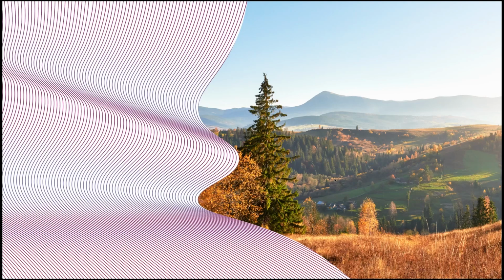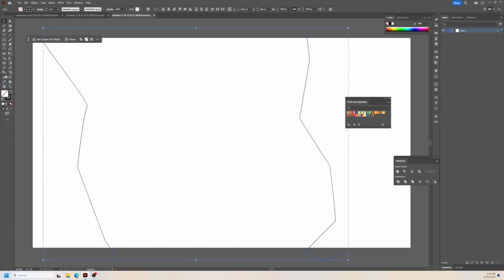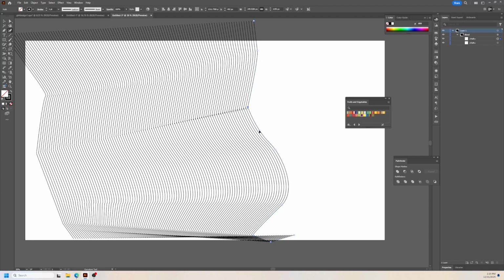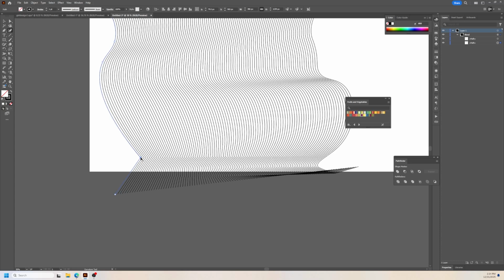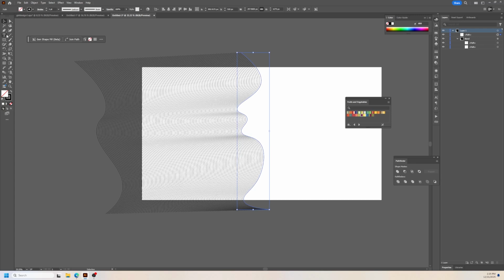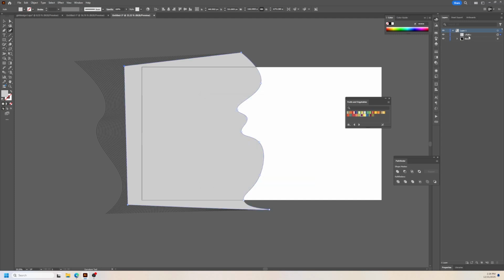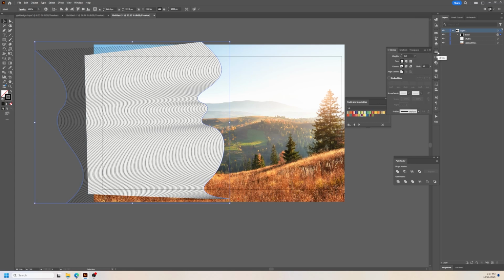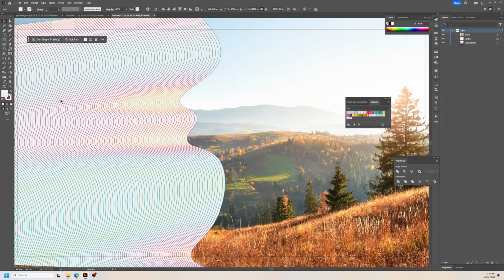Create a Wavy Pattern in Adobe Illustrator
Learn how to create a clean wave or wavy pattern in Adobe Illustrator.
This tutorial shows simple tools and techniques to design smooth, repeatable wave patterns.